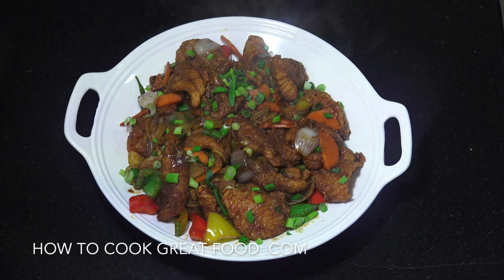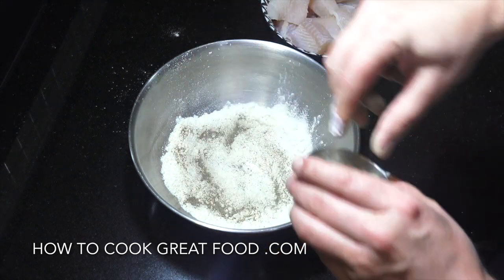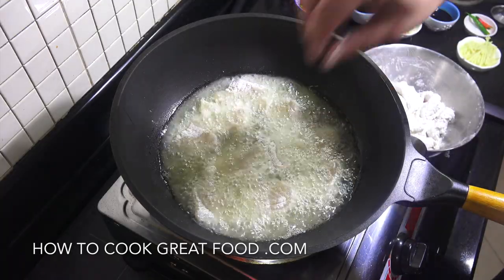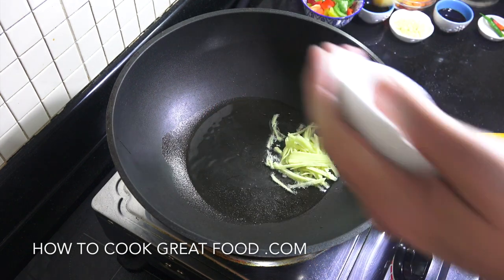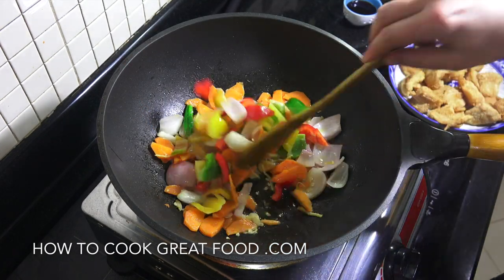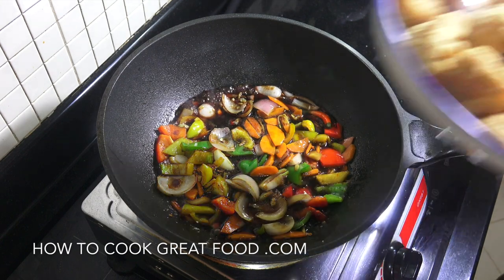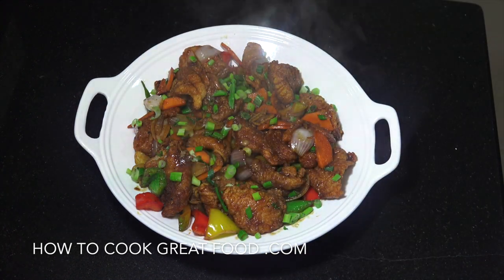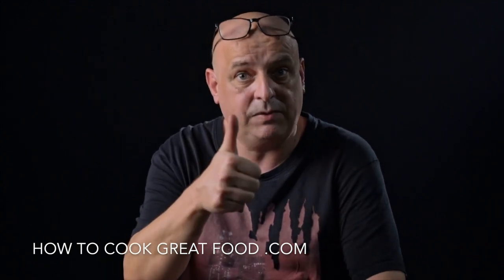Stir Fry Fish - Chinese Fish Recipe - Youtube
400 GRAMS of FISH
1 CUP BELL PEPPERS
1 CUP ONION
2TBSP LEMON JUICE
1 CUP CARROTS
1/4 CUP OYSTER SAUCE
1/2 CUP GREEN ONIONS
1TBSP GINGER
CHILLI TO TASTE
1TBSP GARLIC
1/4 CUP SOY SAUCE
OIL
SALT PEPPER
FLOUR

Stir Fry Fish with Oyster Sauce - Chinese Restaurant Style Fish - Youtube